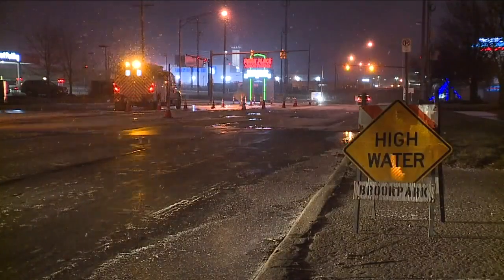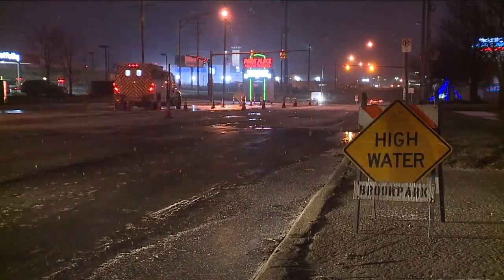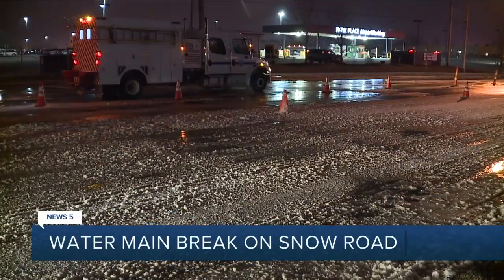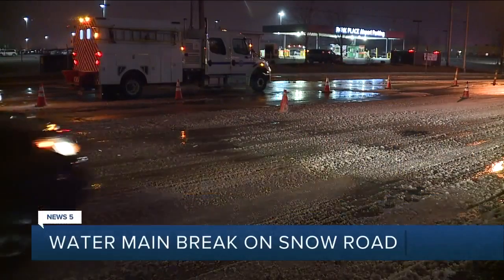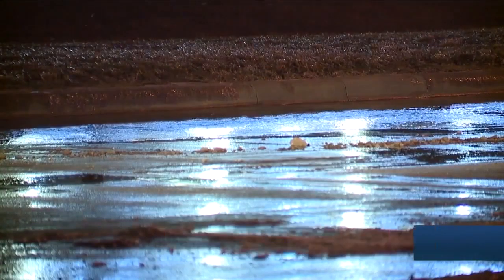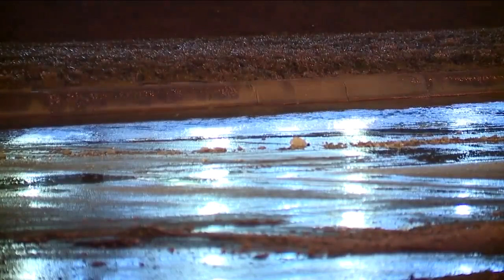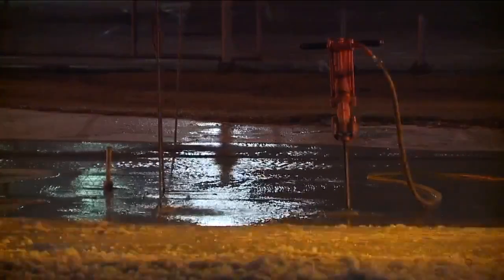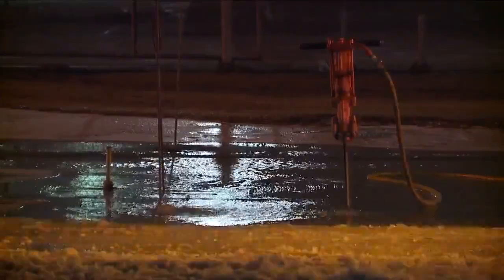Water main break on Snow Road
A water main break is on Snow Road near the airport.